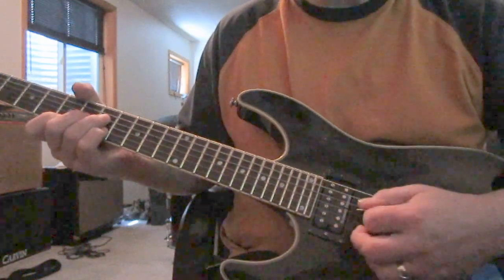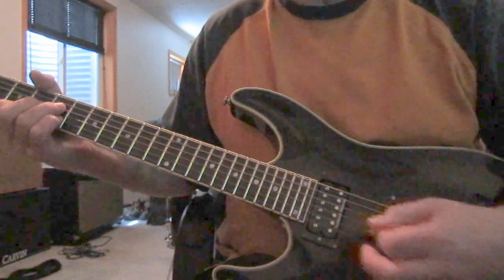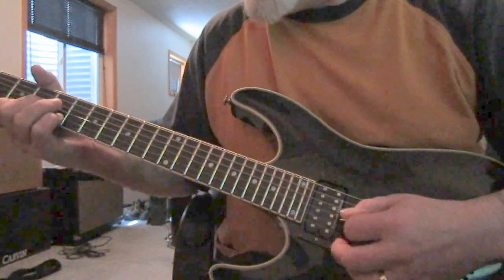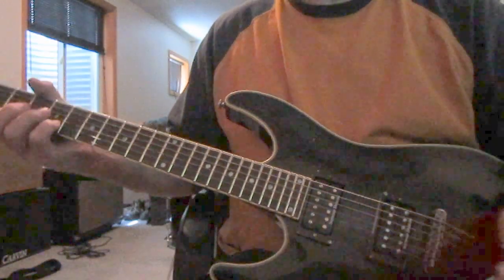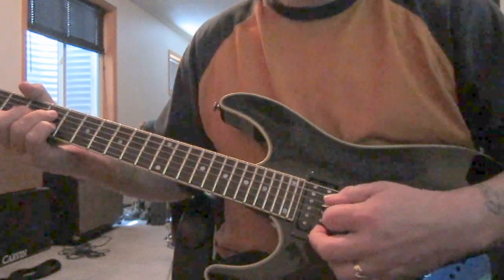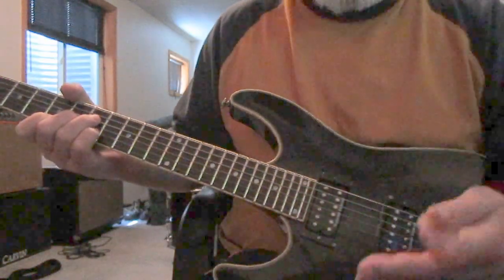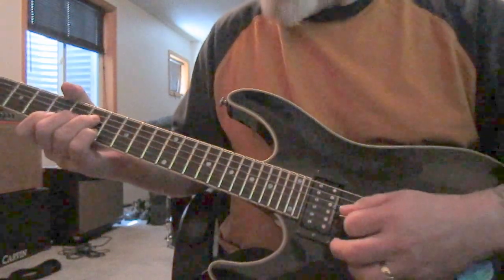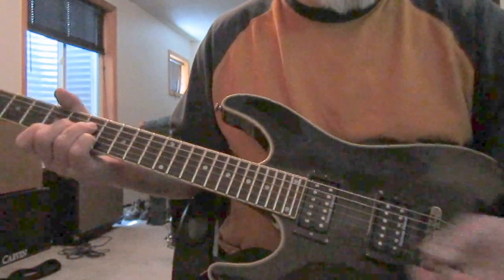Blues tips and rock tricks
Teaching guitar and guitar theory.